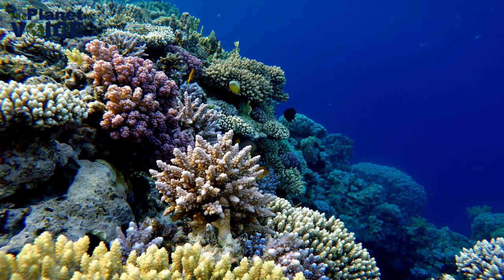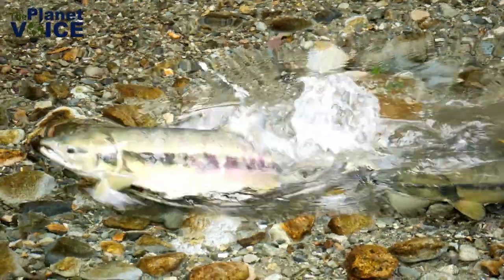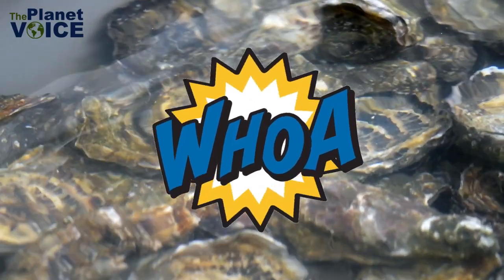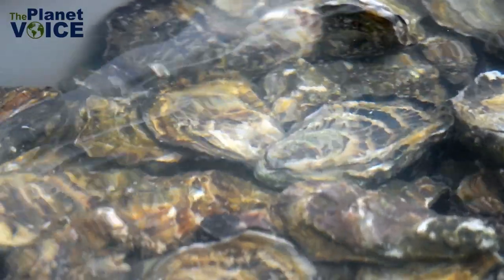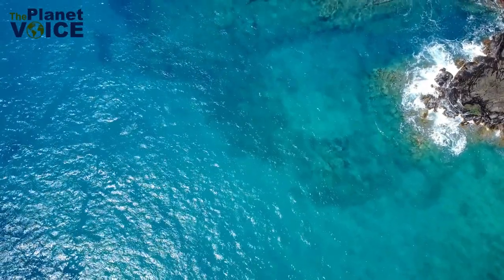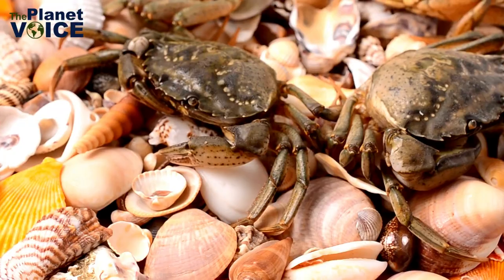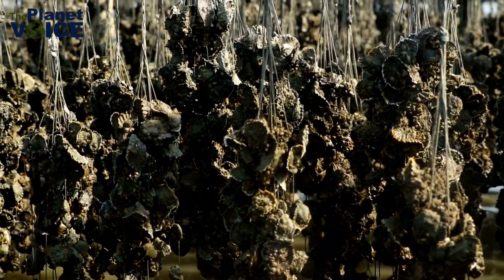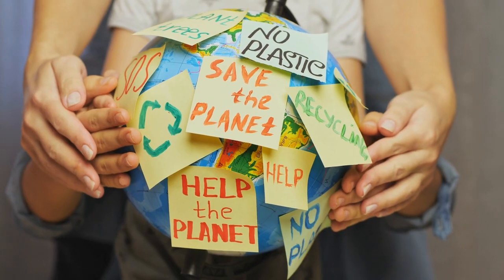Why Are Oysters Important To The Ecosystem | The Planet Voice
Dive into the depths of the ocean and uncover the critical role of oysters in our ecosystems! In this engaging video, we unveil the vital importance of oysters in maintaining the health and balance of marine environments across the United States. From filtering water and enhancing water quality to serving as habitat for various marine species, oysters are the unsung heroes of our coastal ecosystems. Join us as we delve into the fascinating world of oysters and discover why safeguarding these remarkable creatures is imperative for the well-being of our planet.